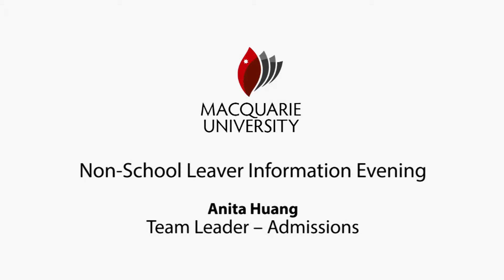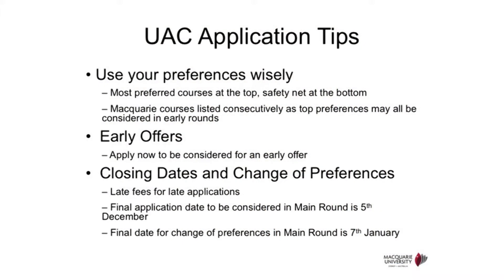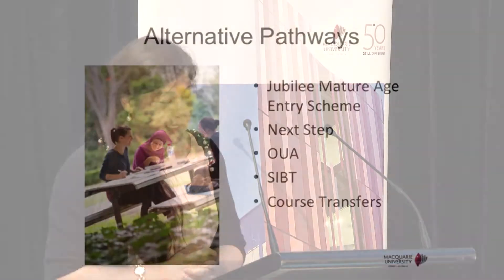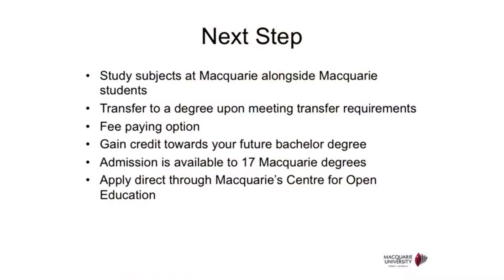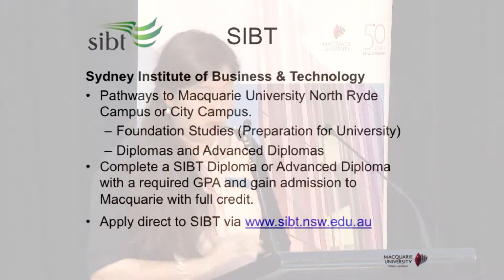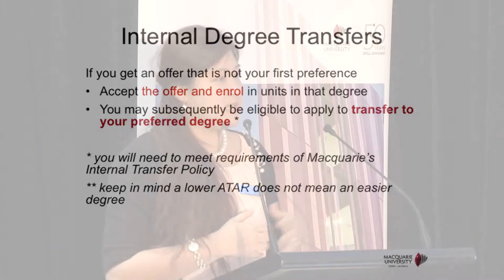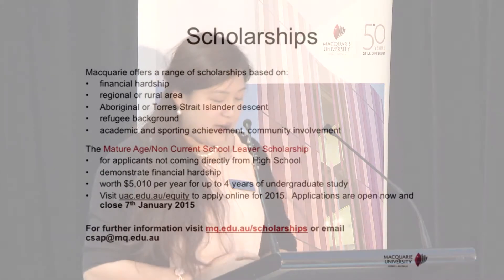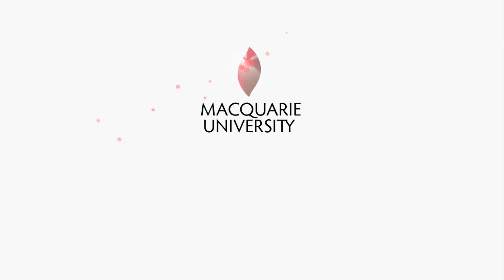Non-School Leaver Information Evening: Admissions